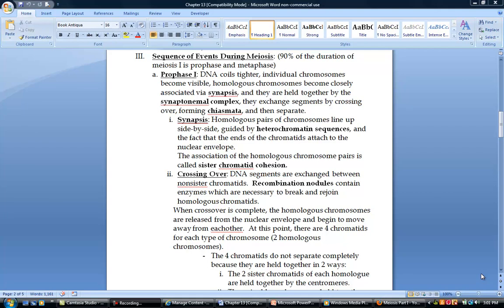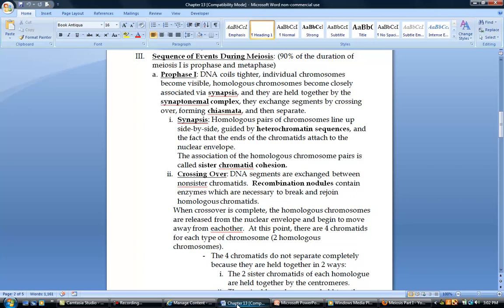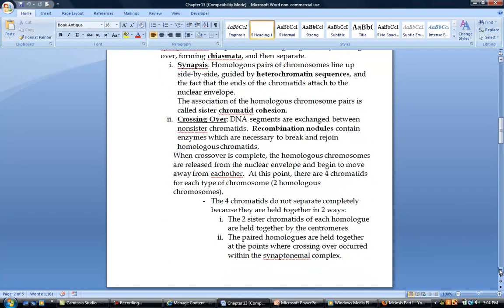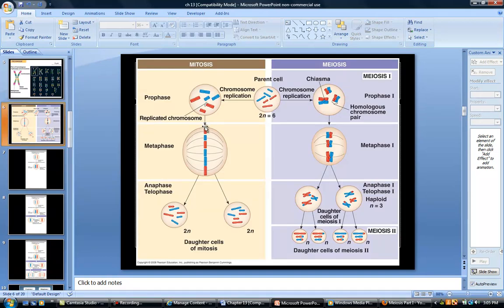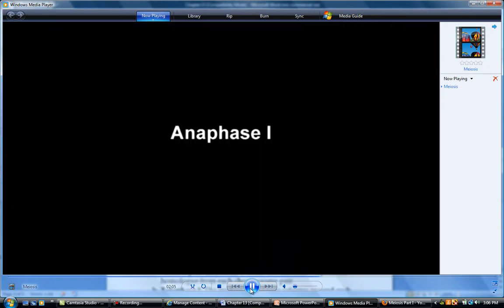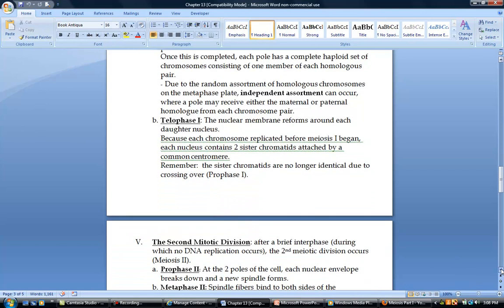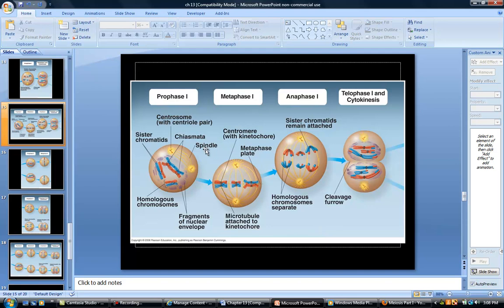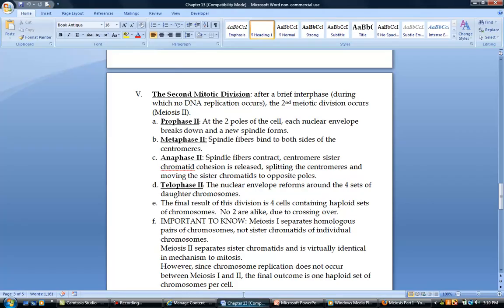Meiosis Part II